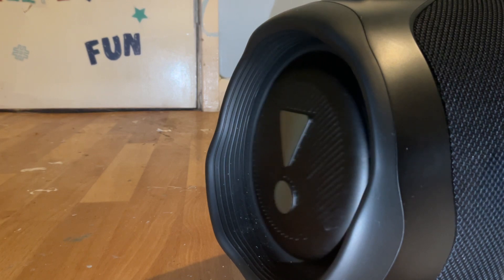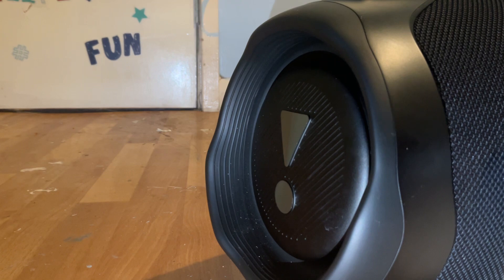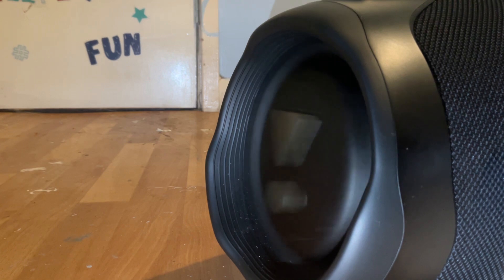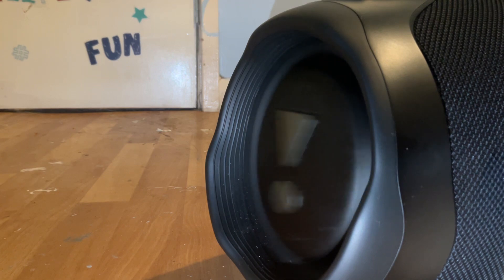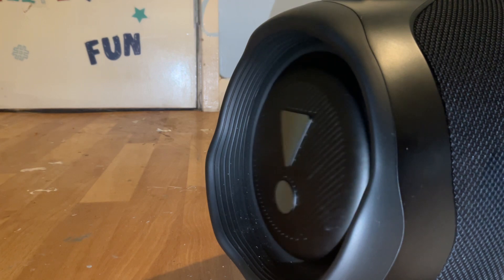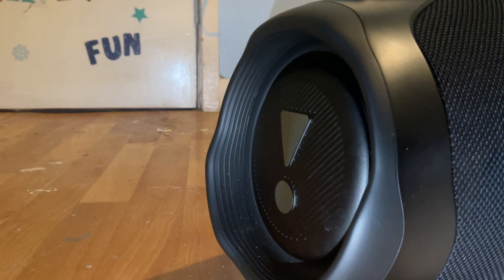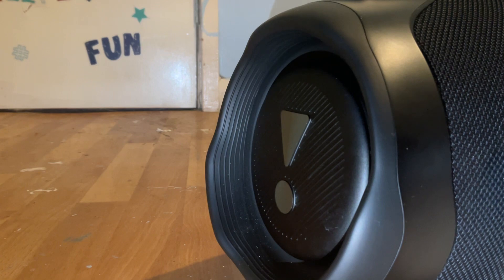Hi guys, (please get us to 100 subs by the end of may at least!) Also comment what songs or hz freq!